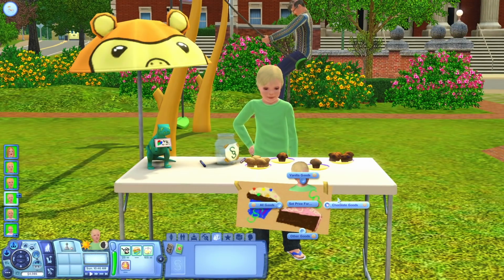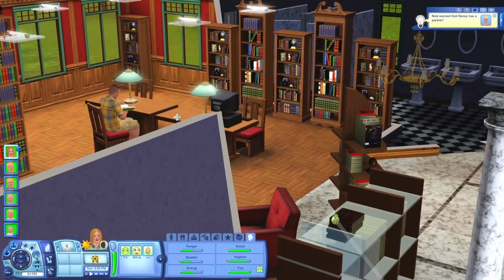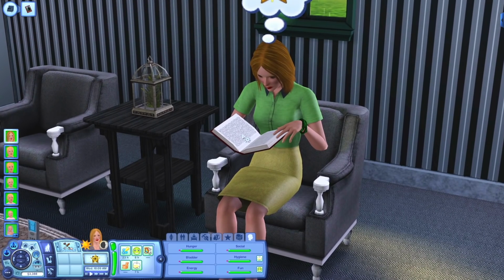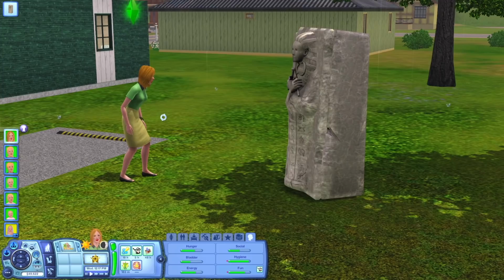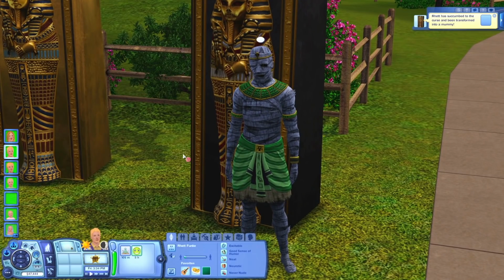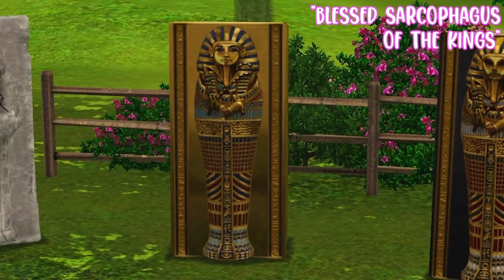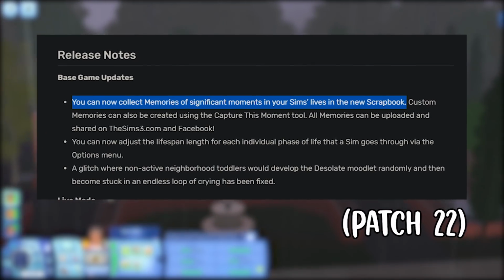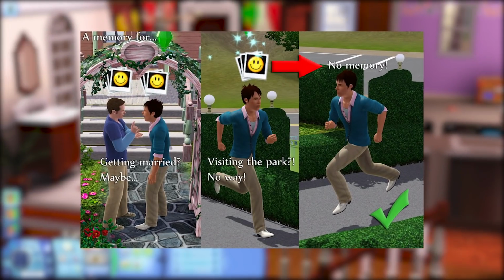5 THINGS ONLY IN THE SIMS 3 THAT I LOVE 💗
I love The Sims 3! It's no secret why: there are just so many features that are exclusive to The Sims 3 that (sadly) never returned to the game.

Thanks for enjoying & reading this far ♡